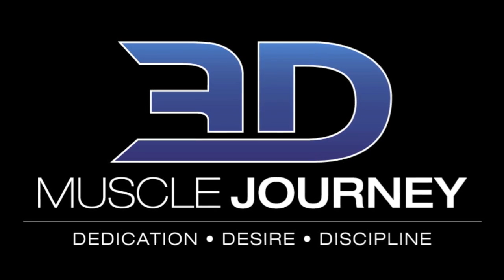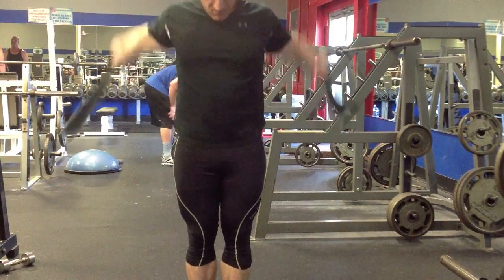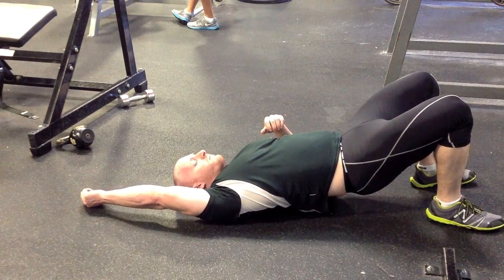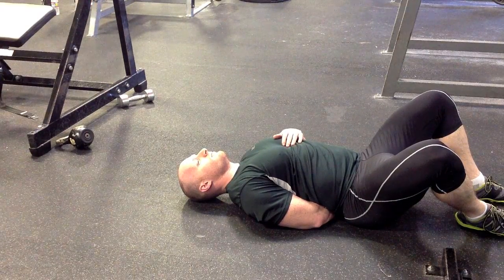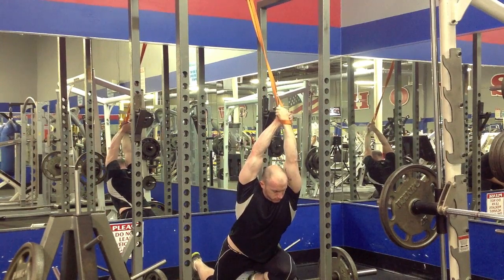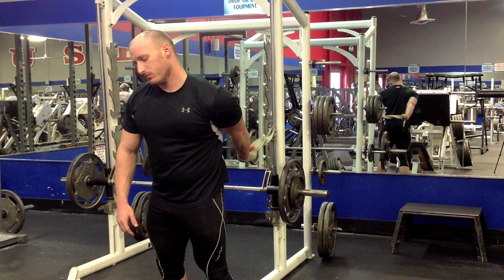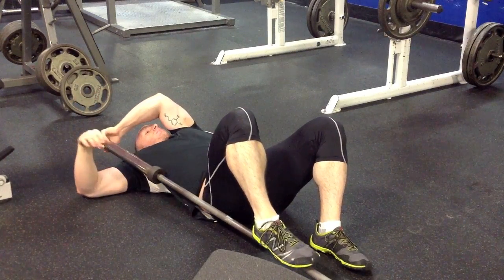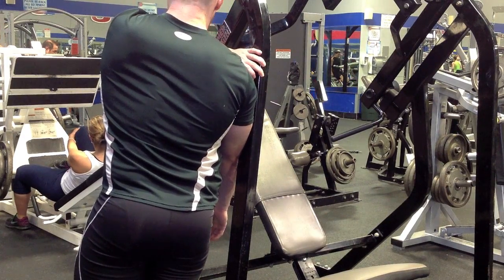Shoulder Mobility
Categorized Library of Kstarr's MWod Videos:
(go to the shoulders tab for more)

Bands:
EliteFTS Pro Average Band (Grey)

I used a Theraband early on in the video, everything else I've mentioned before.